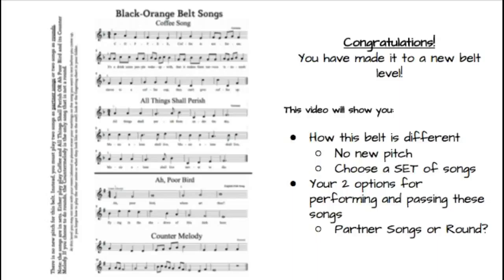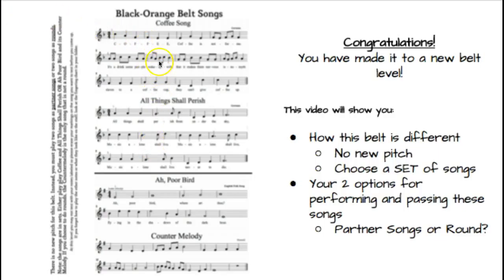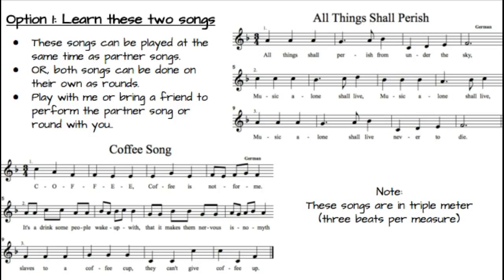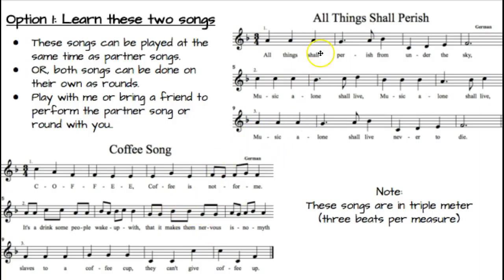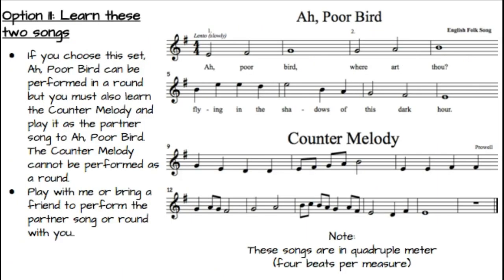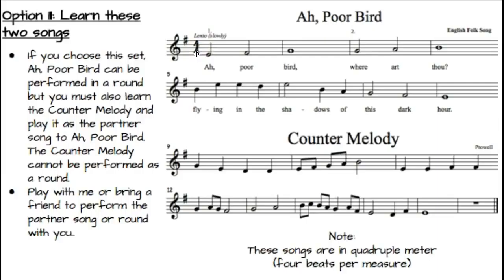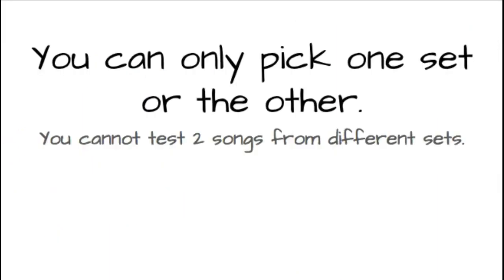Intro to Black-Orange Belt Songs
Learn the expectations for testing the Black-Orange Belt Songs in Recorder Karate.